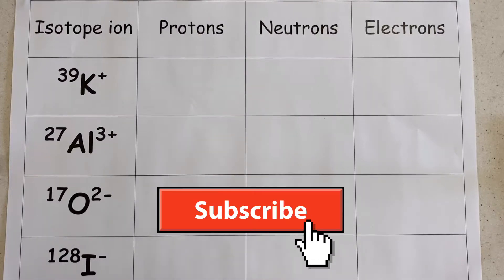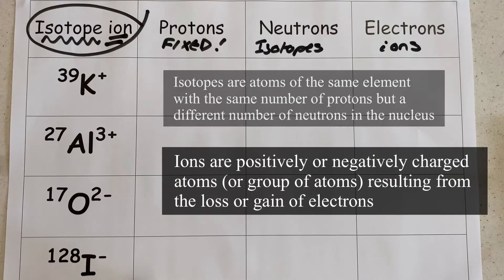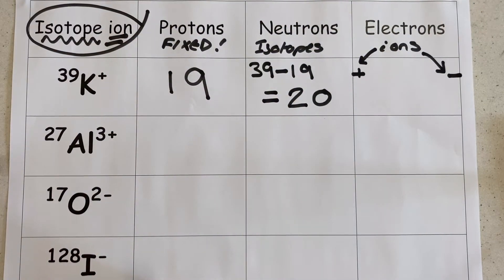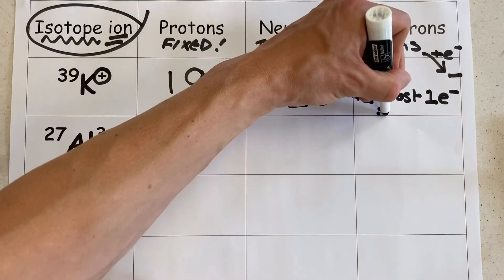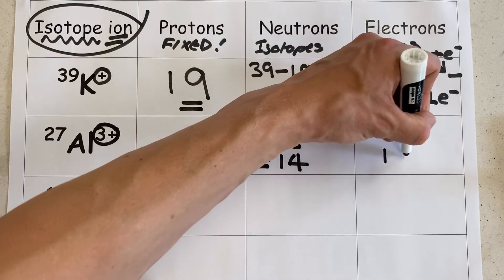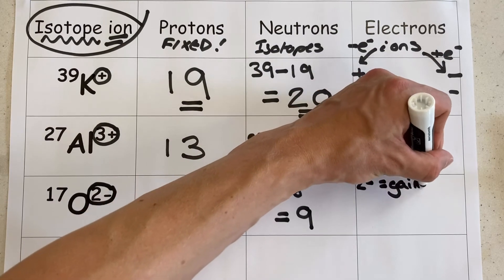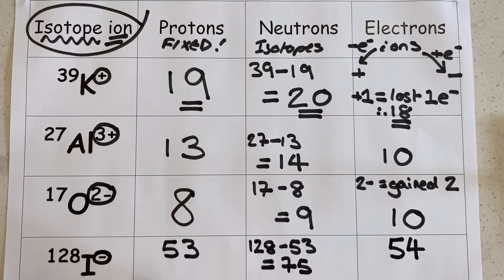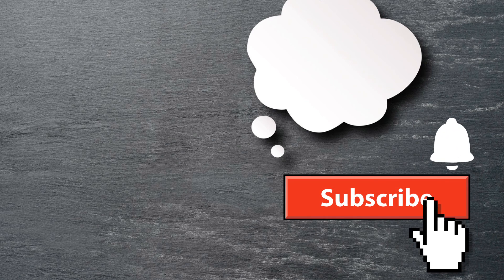Starting A-level Chemistry - Volume 5 - Ions or Isotopes and their subatomic Particles.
Protons = fixed for an element.
Neutrons = change these to change the isotope mass number.
Electrons = change these to change the ionic charge of the isotope.

In this video I refer to a resource from 'Compound Interest' (aka Compound Chem) - they are AWESOME and you should check them out immediately using the address below.

Cations  = positive ions
Anions = negative ions